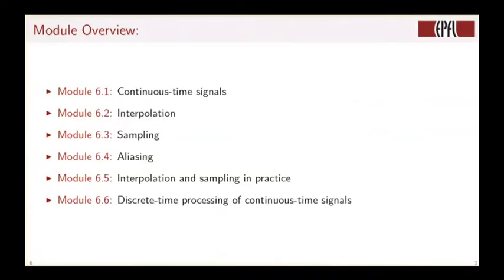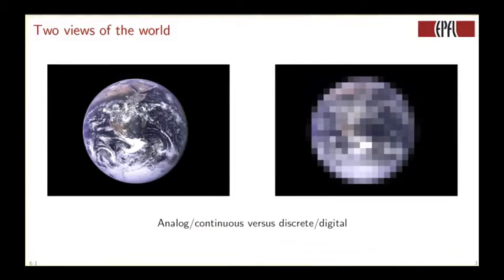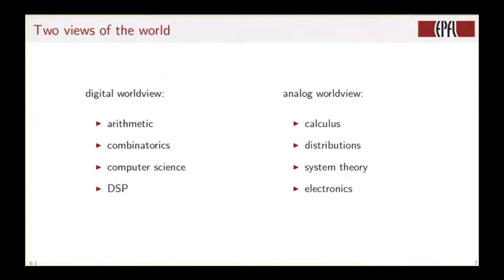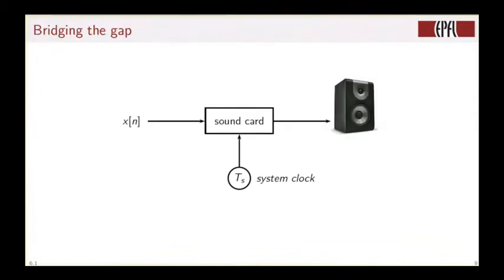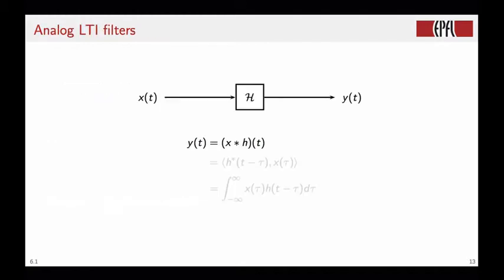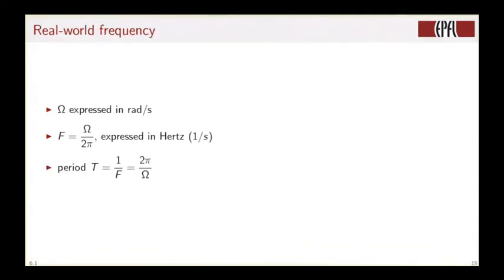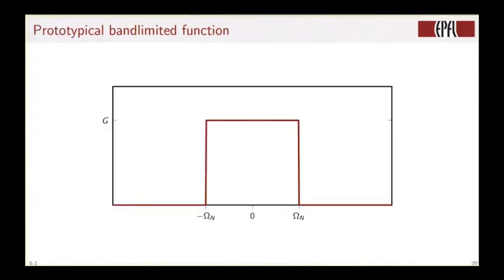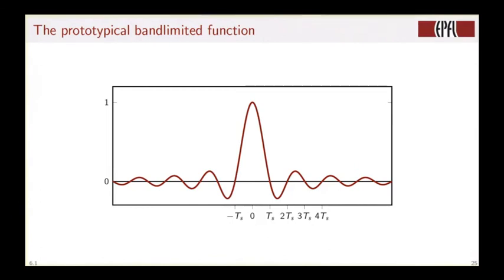The continuous time paradigm | Digital Signal Processing